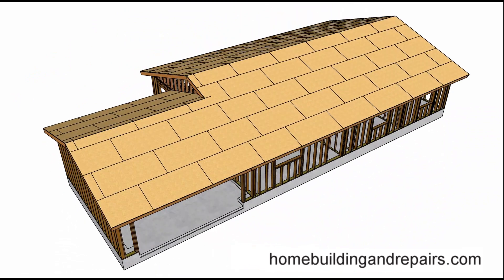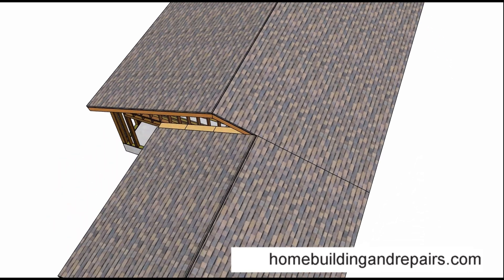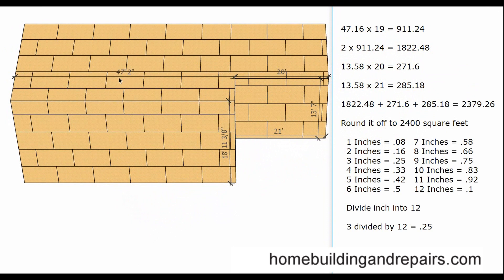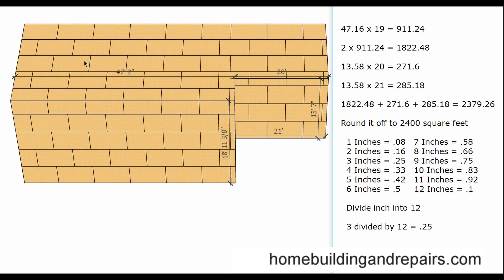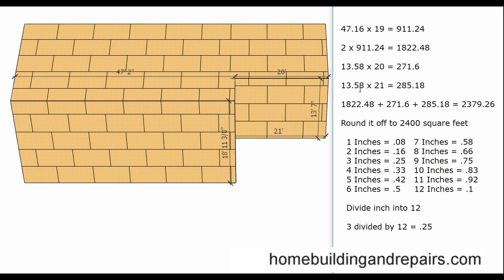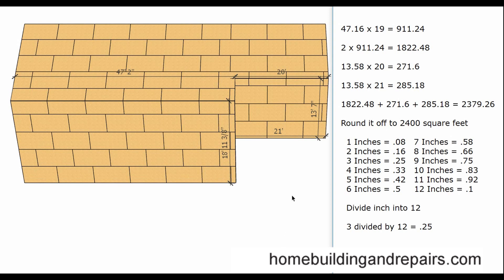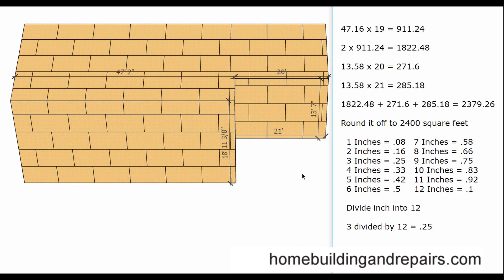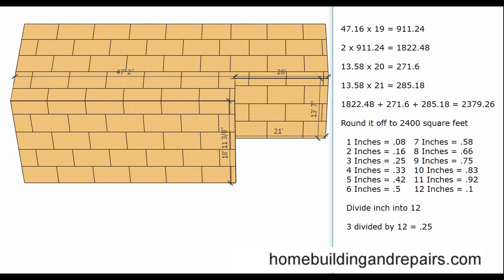How to Estimate Roofing Materials for Gable Roofs – Construction Math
Click on this link for more videos about roofing, building repairs and home design. This video will provide you with a few simple math formulas, along with a few ways to split up a gable roof into squares or rectangles to make the estimating process for figuring out the square footage for shingles a little easier. Definitely something everyone should watch who's going to either re-roof their home or install a new roof on a new home.